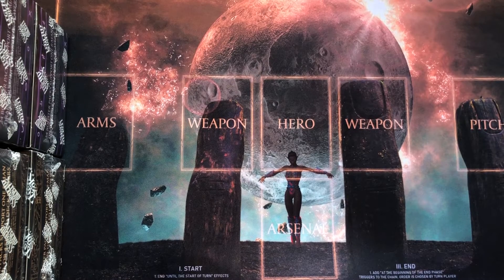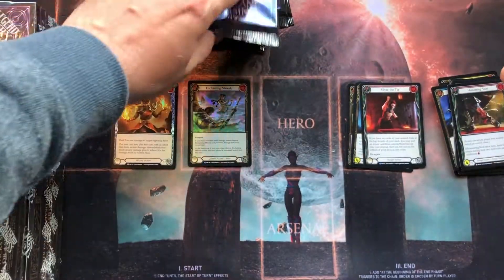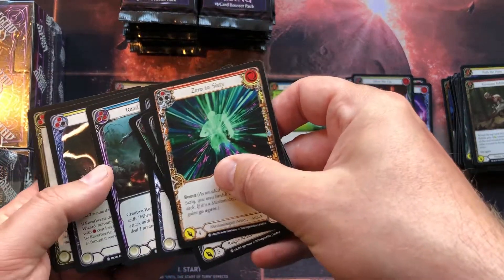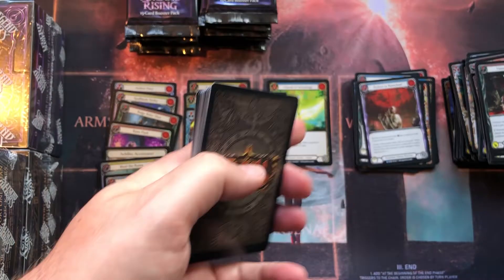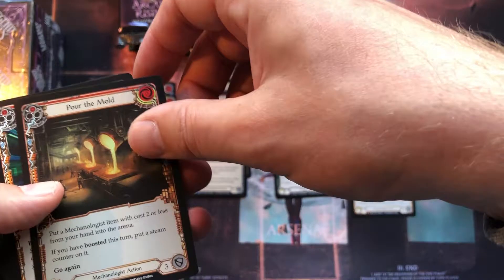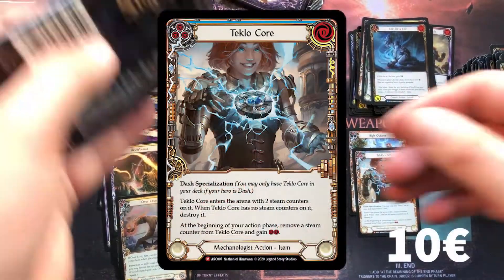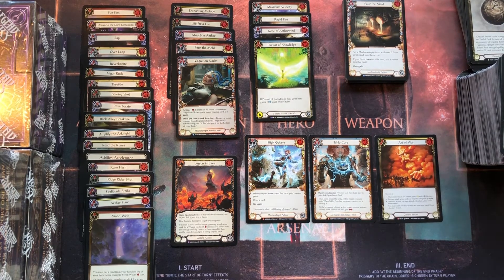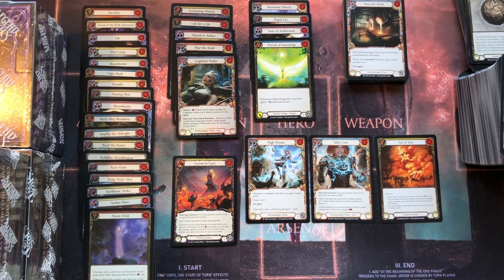Can we find a Fabled Eye of Ophidia!? FLESH AND BLOOD ARCANE RISING UNLIMITED BOOSTER BOX OPENING #2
Opening my second Arcane Rising Unlimited box and comparing the contents to box 1.

I have added some prices of the more valuable cards and i have been mapping the box and added an exact count of relevant pulls of box 1 and 2.

0:00 Intro
0:45 Box Opening
7:58 Mapping The Box